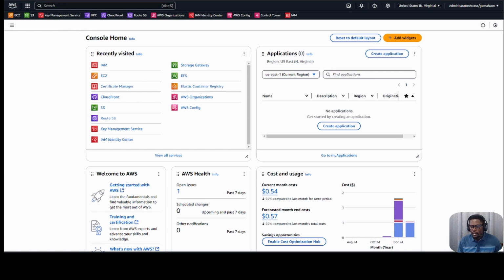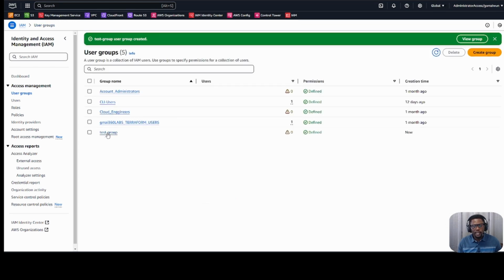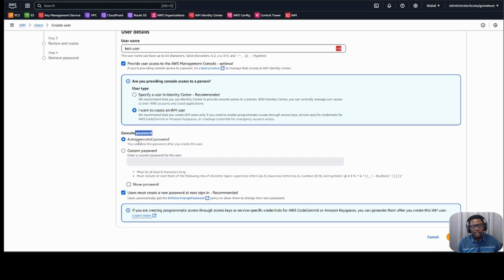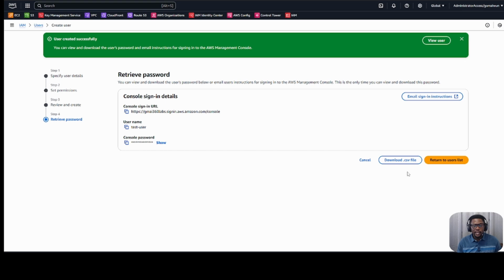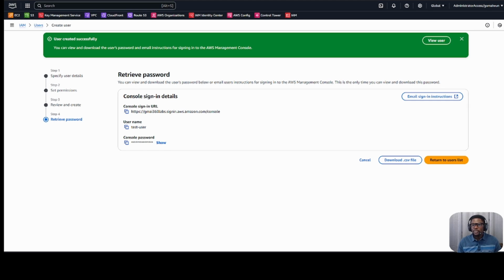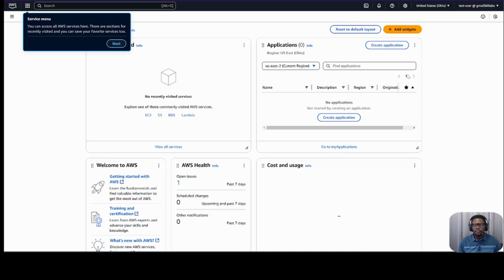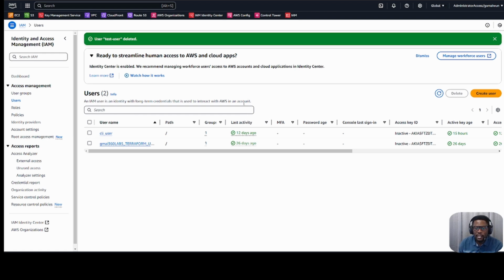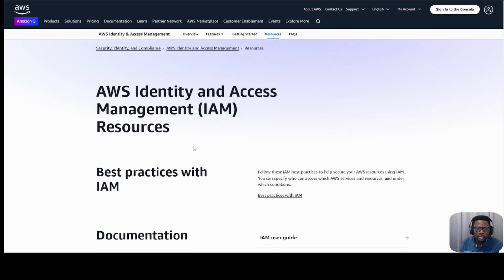AWS - HOW TO CREATE AN IAM USER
Learn how to create an IAM user in AWS in just a few steps. This video covers navigating the AWS Console, setting up a new IAM user, assigning permissions, and securing access to resources. Perfect for enhancing security and management in your AWS environment.